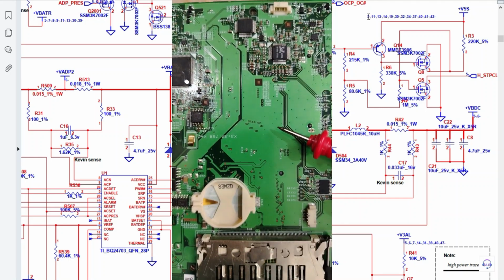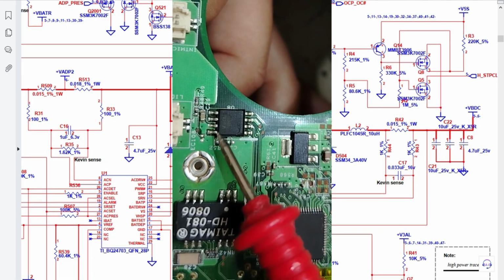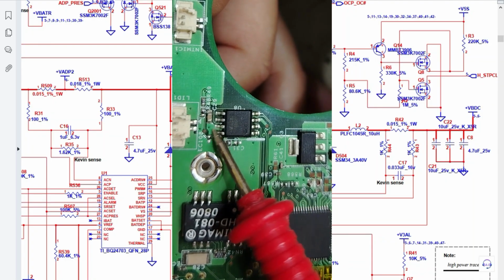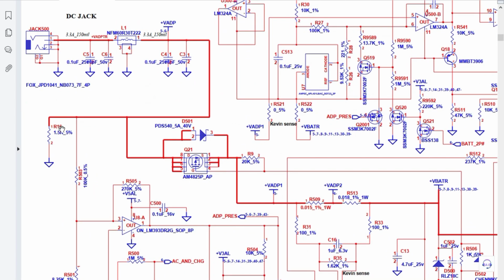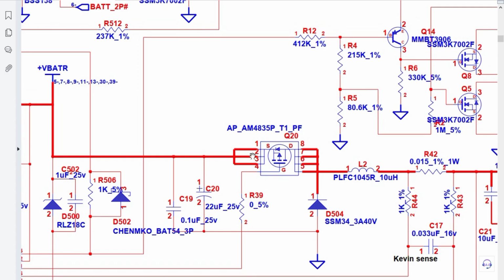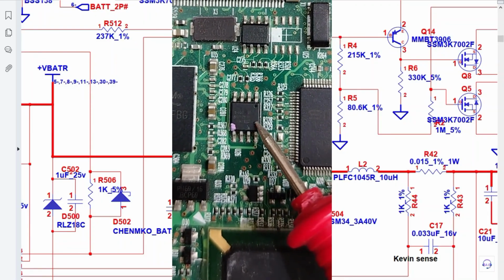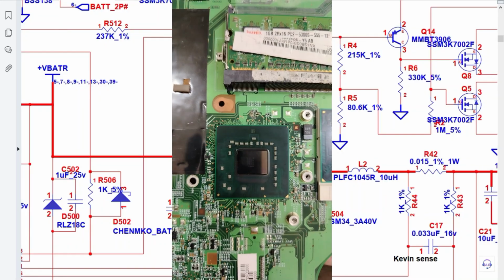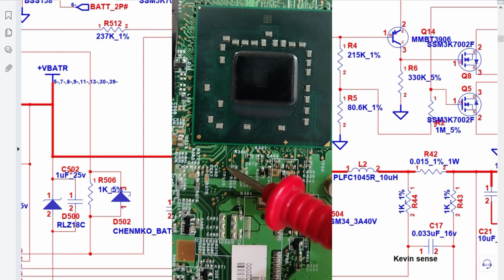Master Circuit Repairs Without Diagrams | Fix Circuit Problems Fast on Motherboard Part 2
✅Join My Mentorship Program Today And Accelerate Learning - Limited Access 👇:
Want to learn how to identify laptop motherboard failures quickly and efficiently? In this easy-to-follow guide, we break down the essential steps and tips for recognizing key components on a laptop motherboard repair.
🔧 In this video, you'll learn:
How to use motherboard paths and track signals efficiently.
A step-by-step guide for beginners and pros alike.